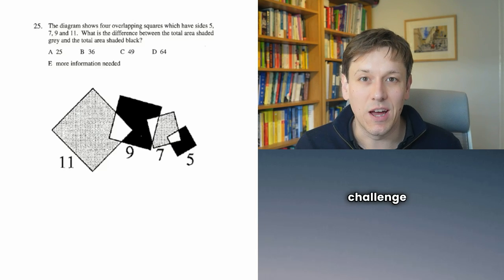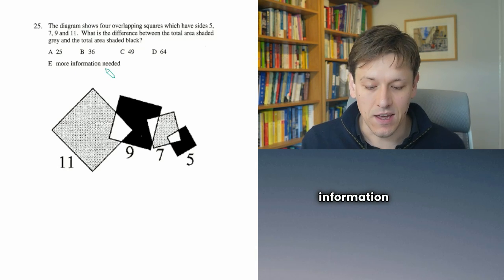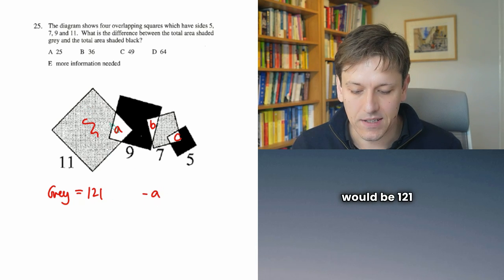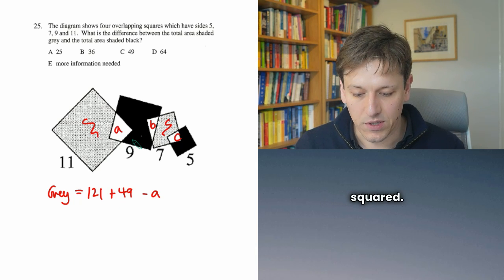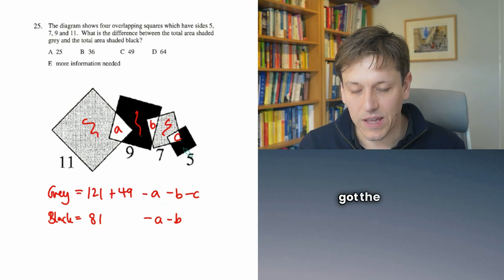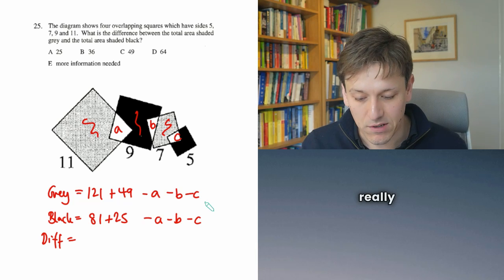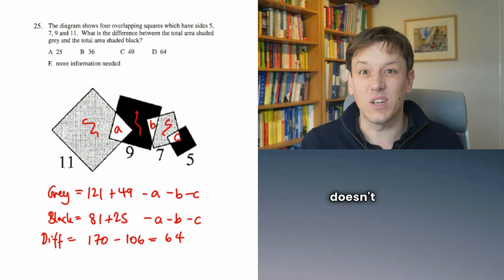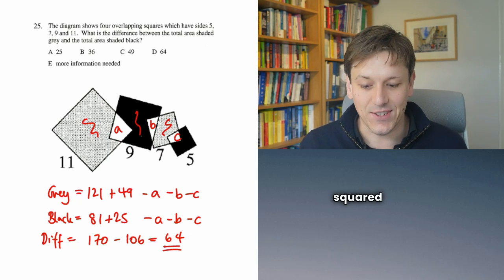This is one of my all-time favourite maths challenge problems - can you solve it?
This is such a nice maths challenge problem - Q25 of the Junior Maths Challenge from 2001. Can you solve it?